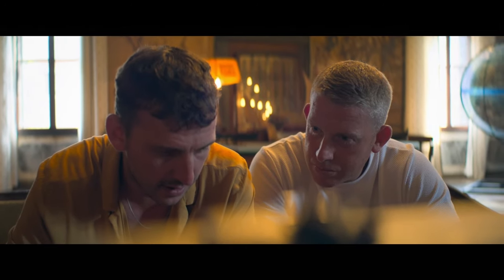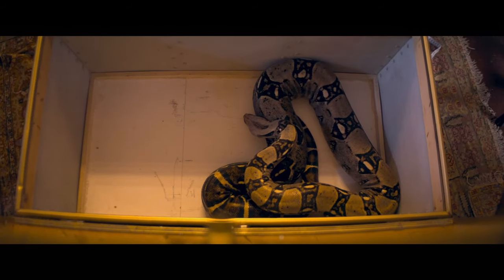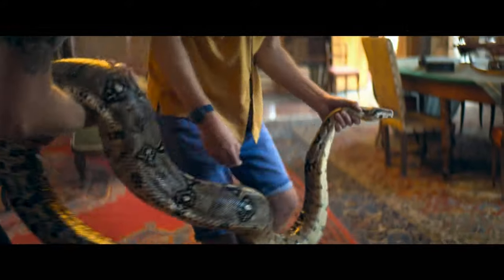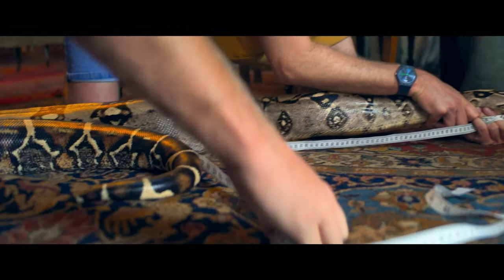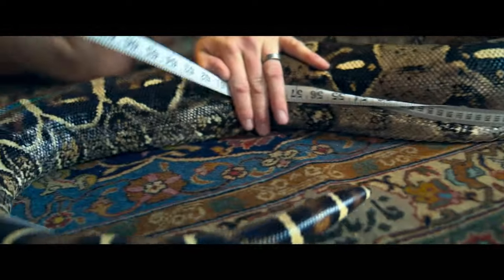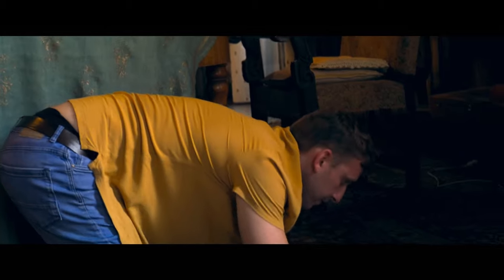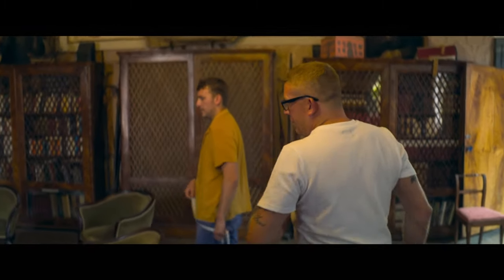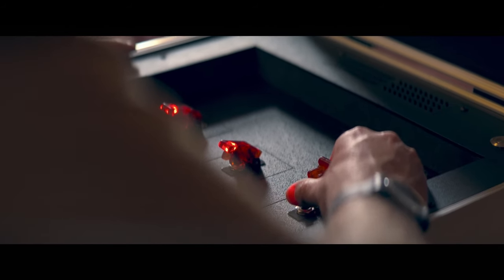Brothers Measure The Size Of A HUGE Snake For £25,000 Prize | 007: Road To A Million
007: Road to a Million contestants, James and Joey Bone, arrive in Venice and are given a terrifying task by the Controller (Brian Cox) to work out the length of a humongous snake. Will they work out the correct answer or miss out on £25,000?! Watch 007: Road To A Million from the 10th of November on Prime Video.